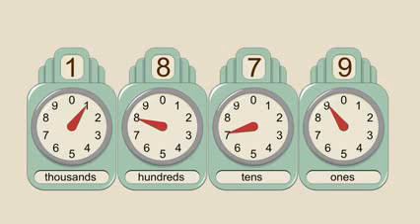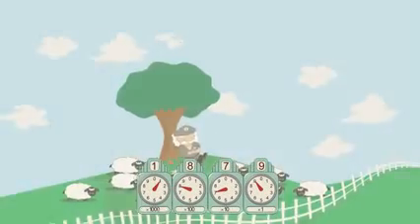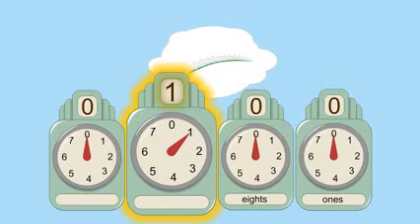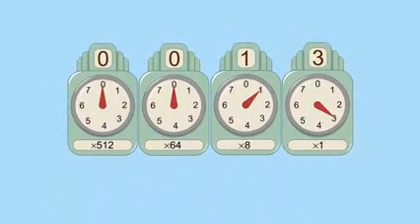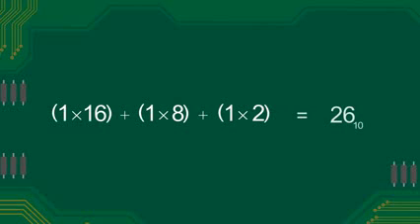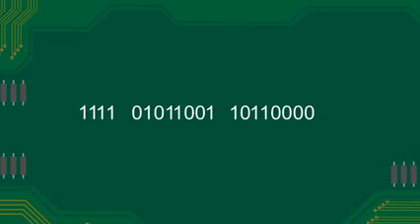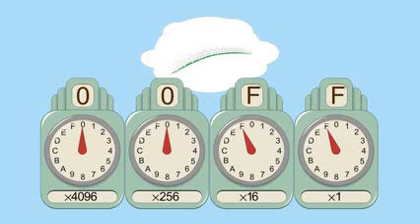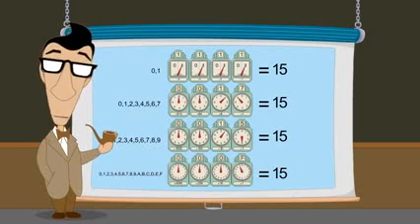Pre Algebra 3 Decimal Binary Octal Hexadecimal